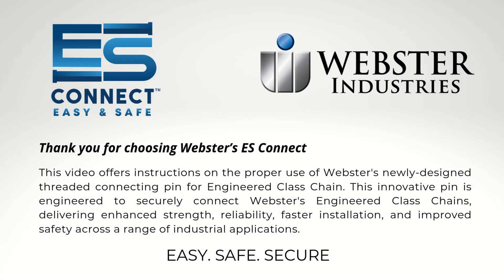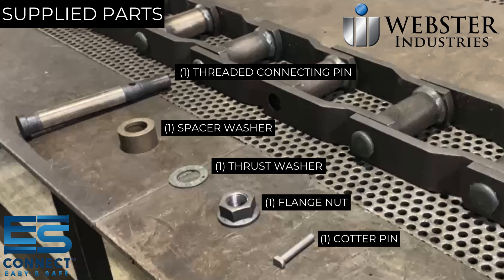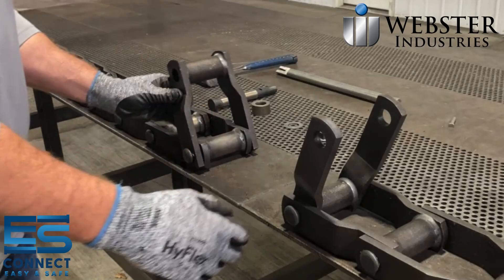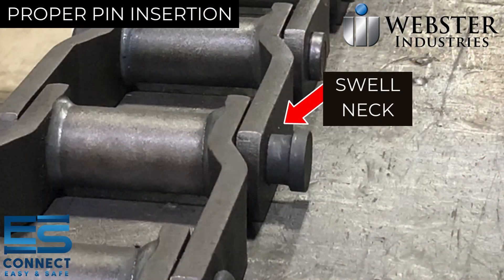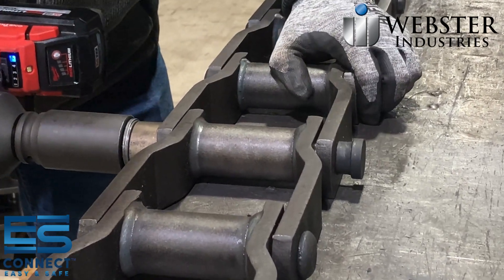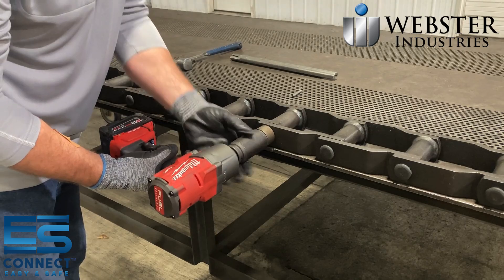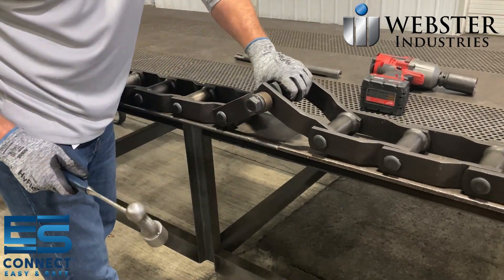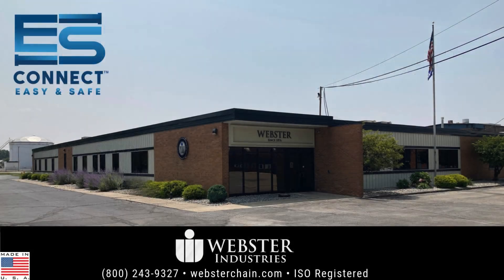ES Connect Assembly Video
Webster Industries is proud to announce the launch of its innovative ES Connect  (Easy & Safe) system. Designed to address safety concerns, this patent-pending technology is set to revolutionize field operations by dramatically reducing time, effort, and costs associated with field connections. This video serves as an installation guide.